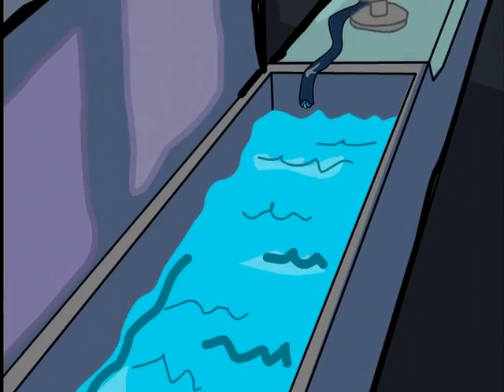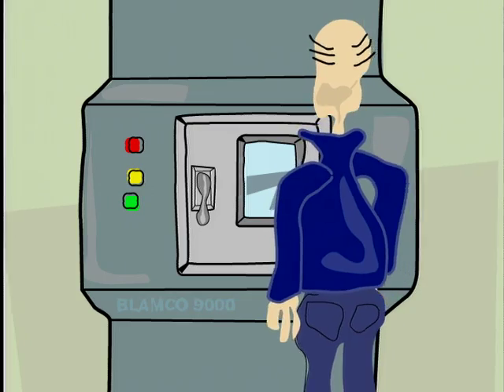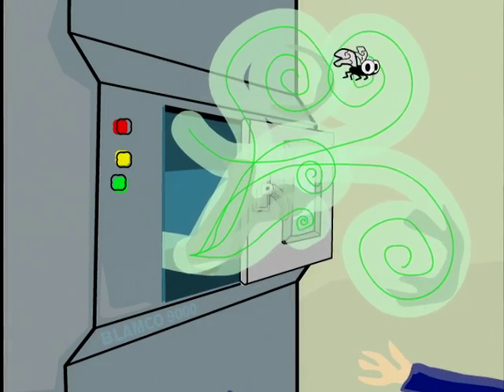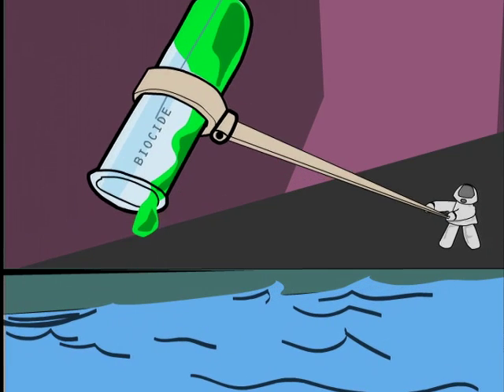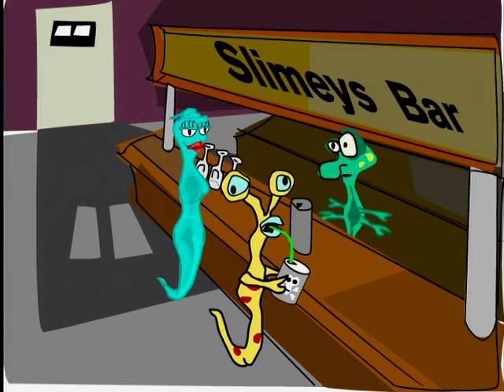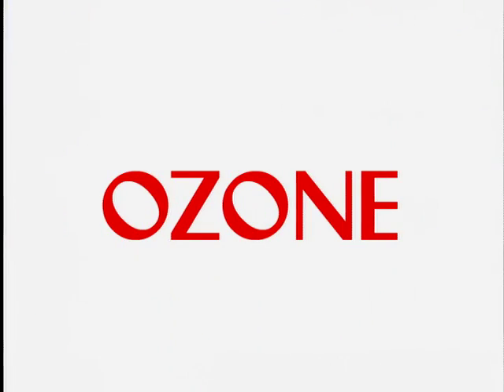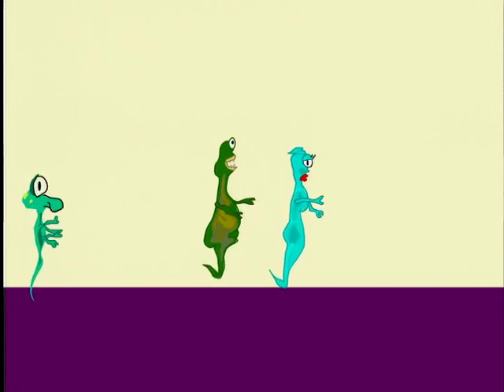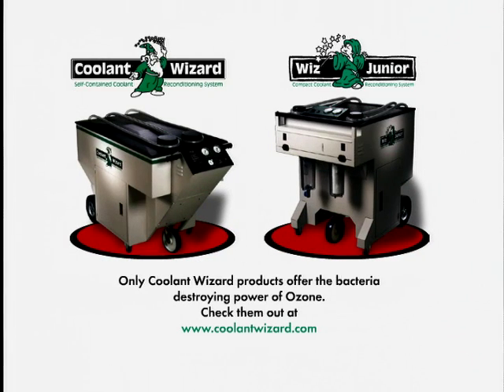Coolant Wizard "Bacteria Stinks"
Bennett produced this charming cartoon to explain the benefits of ozone in coolant recycling.